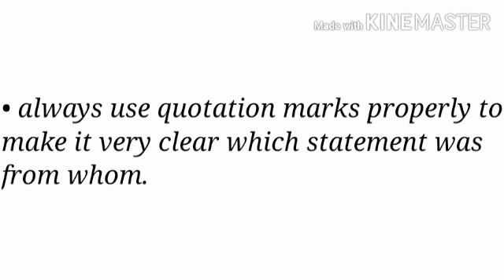KpsG/7/Computer/eathics And sefty measure in computing /vid2.2